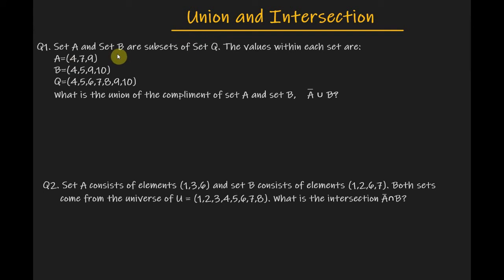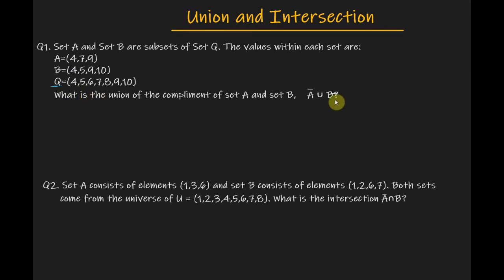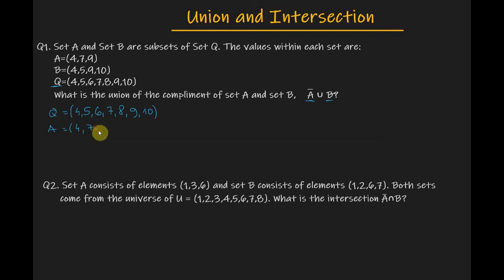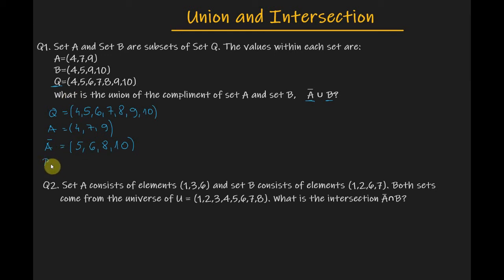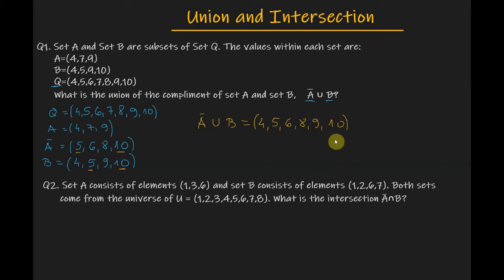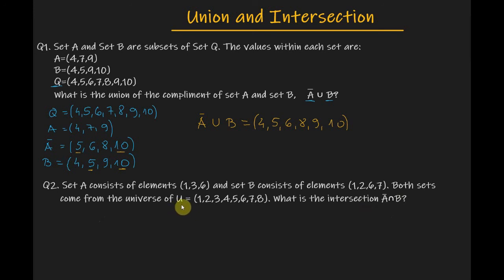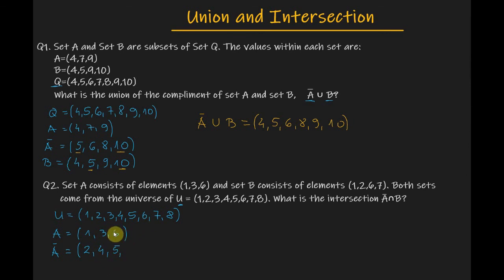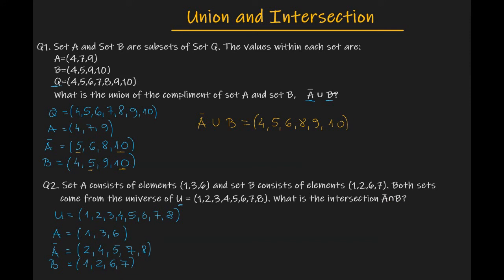Union and intersection of sets with examples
This video tutorial provides introduction to universal set and compliment of a set. It explains how to find a compliment of a set. It also explains through two examples of how to find intersection and union of two sets.